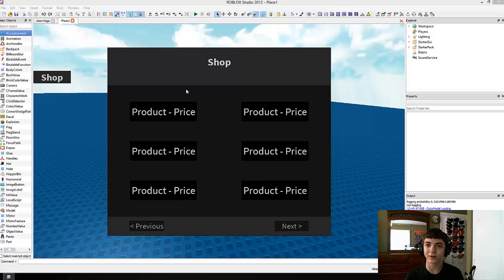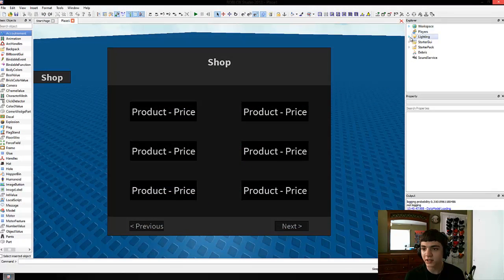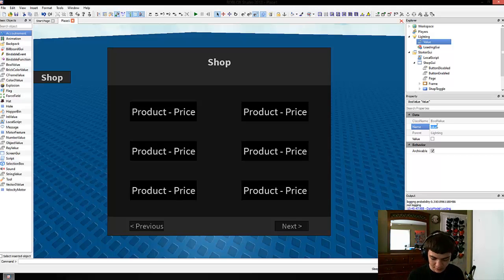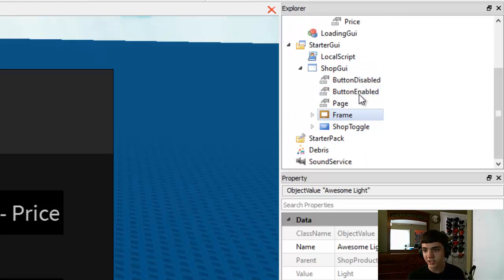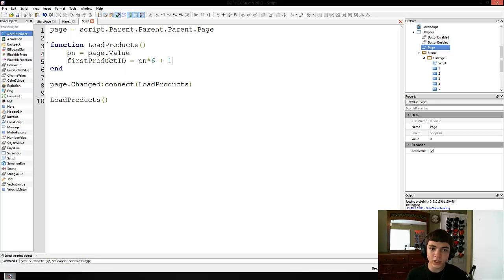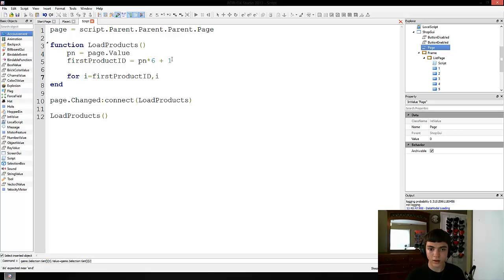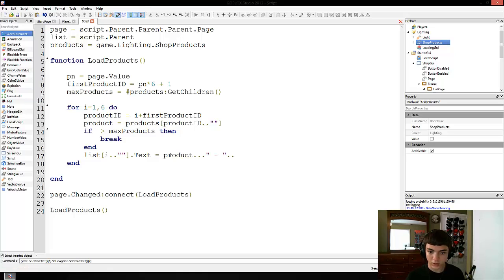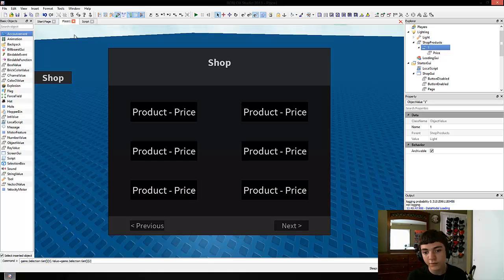ROBLOX Game Development: Episode 138: Dynamic Shop Buttons - How to Make a Shop GUI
Learn how to script a shop to have dynamically loaded buttons!